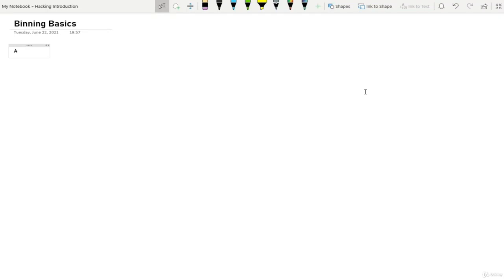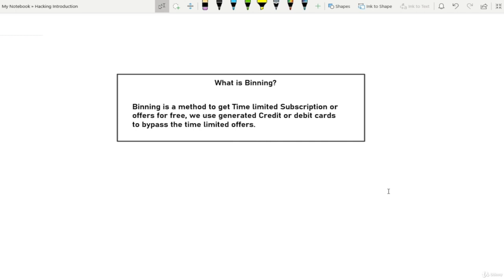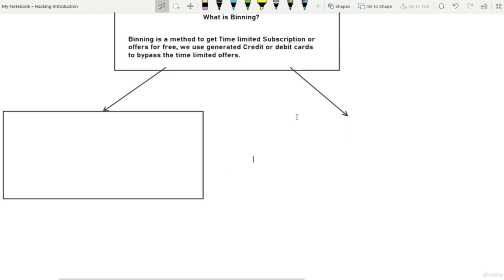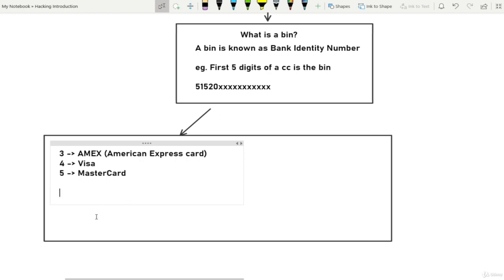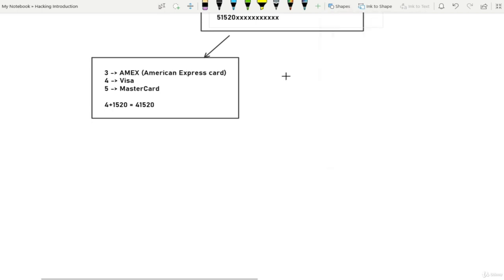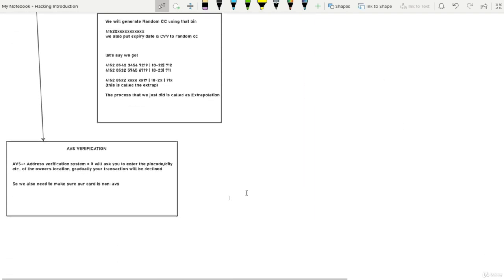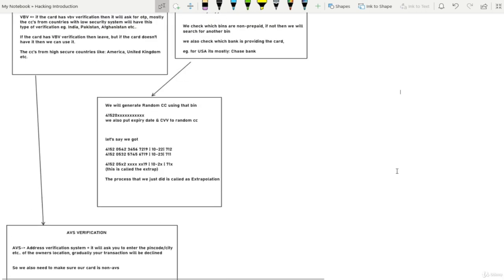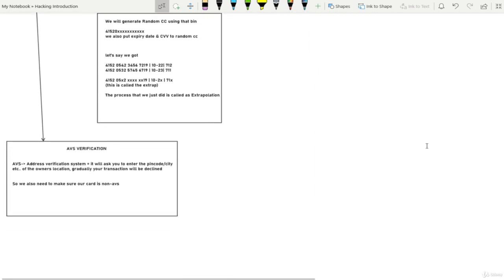Learn Binning Full Details | Hacking course - 4